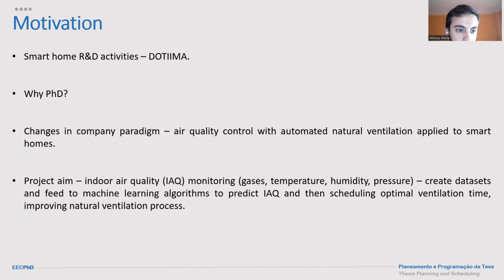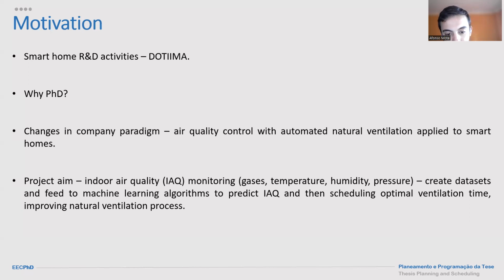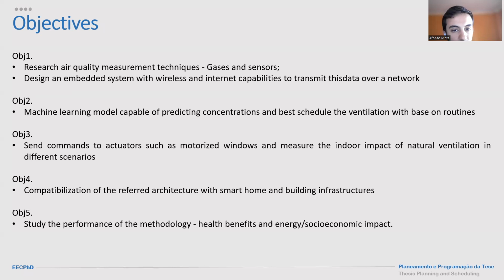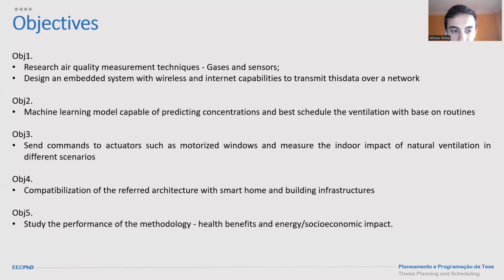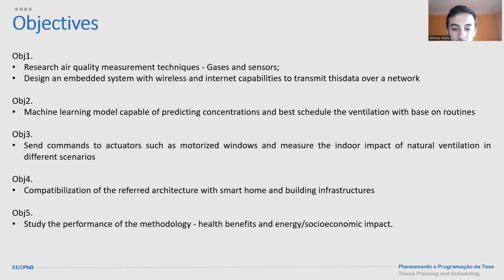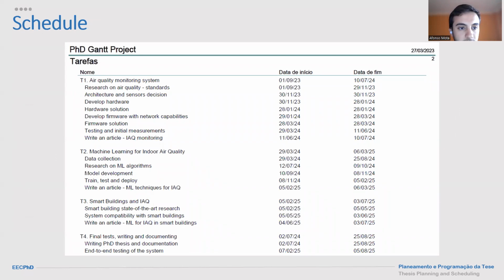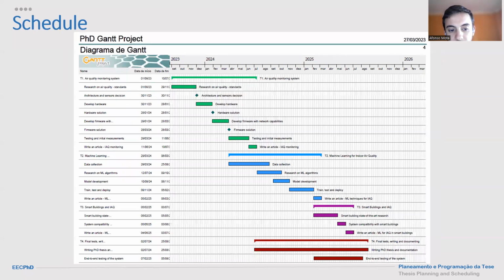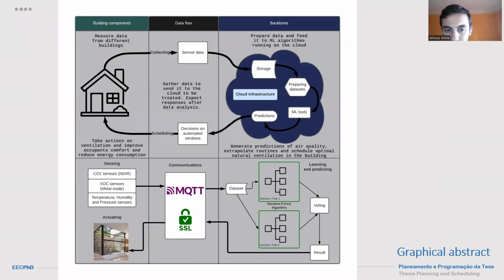Indoor Air Quality Monitoring and Preditive Mechanism to Optimize an Automated Natural Ventilation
Docotoral Consortium 2023, Afonso Mota (al67581)